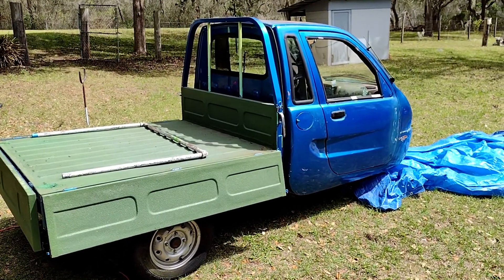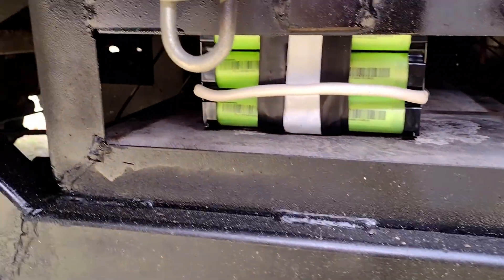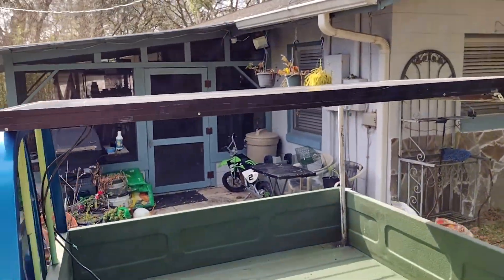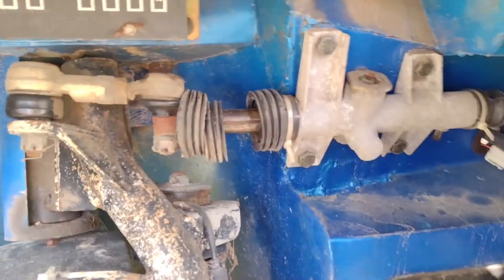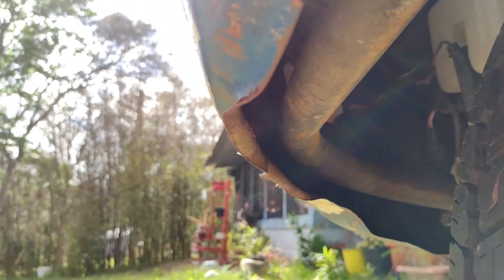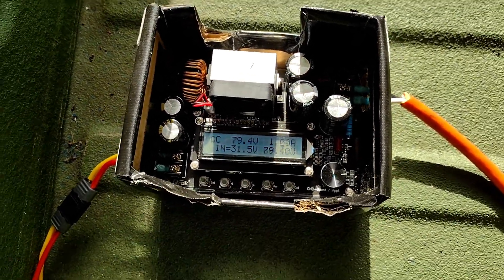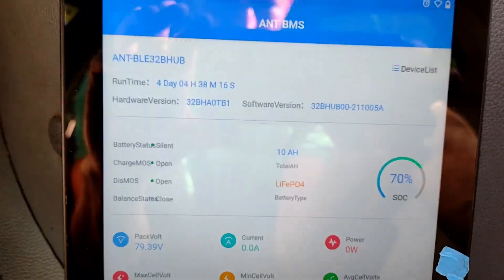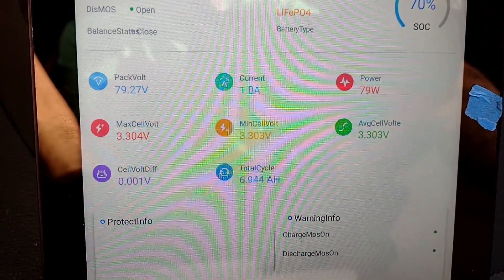Zap Xebra electric truck solar part 2 what's under the hood!?!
part 2: This video i will go over the battery specs and Bluetooth ant bms, install a 235w solar panel and how I can use that to charge.
 open the hood and show you what is in there and as promised I have a small test drive.
 these are a123 cells lifepo4 and it is in a 12s configuration per modules. 2 modules together make a 72v battery and you can find these cells at batteryclearinghouse for 40 dollars a module.
 ant bms is a 32s so when I do upgrade to higher voltage I can still use this bms except it is capable of only 320a peak so I'll have to run 2 of them.